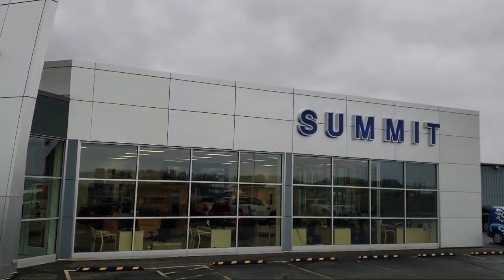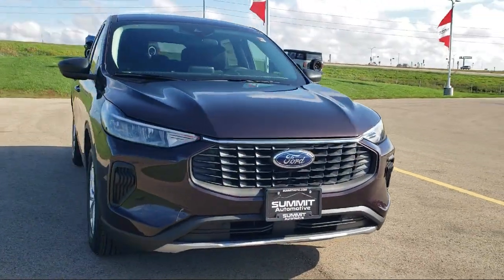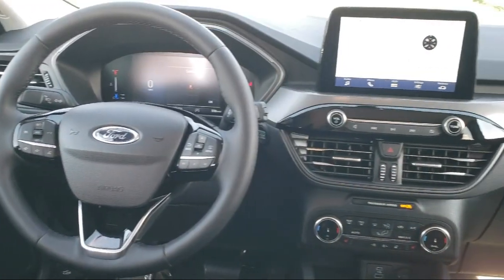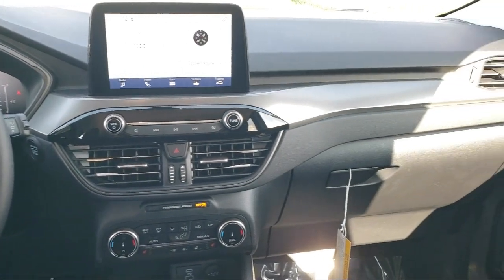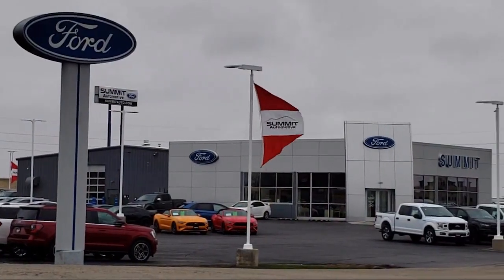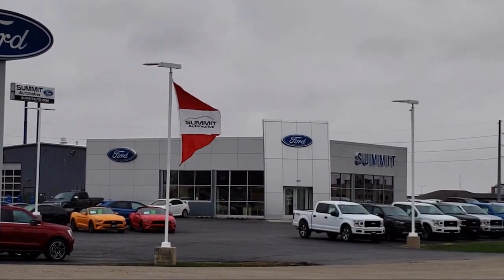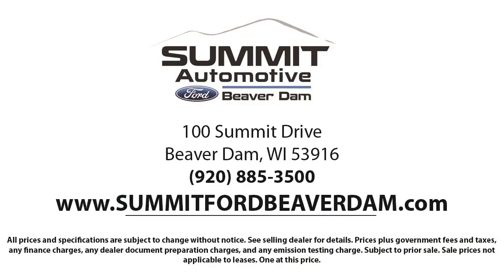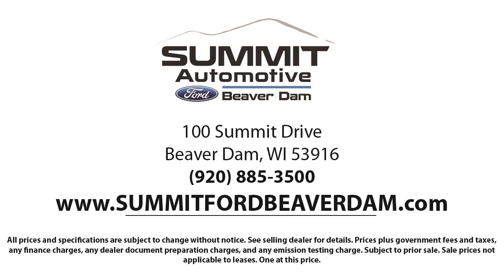2023 Ford Escape Active Sport Utility New. walk around for sale in Beaver Dam, Wisconsin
2023 Ford Escape Active Sport Utility Stock Number: 23F264 Vin:1FMCU0GN4PUA96104.